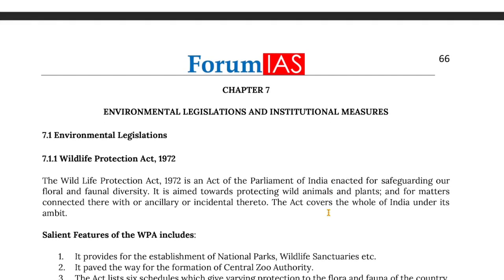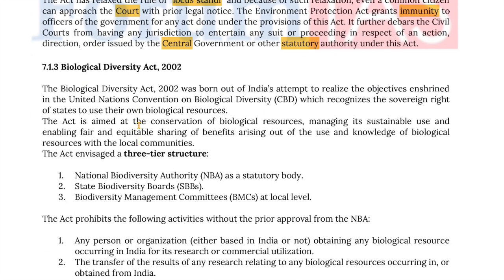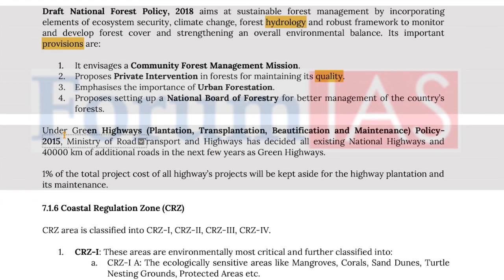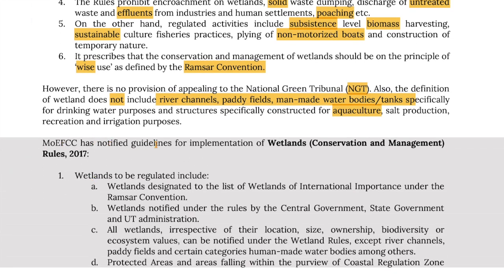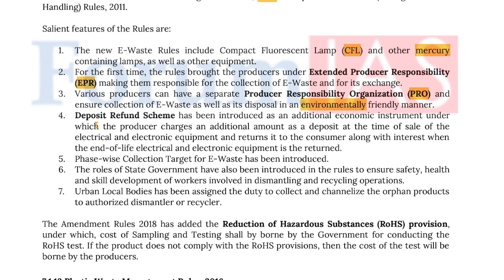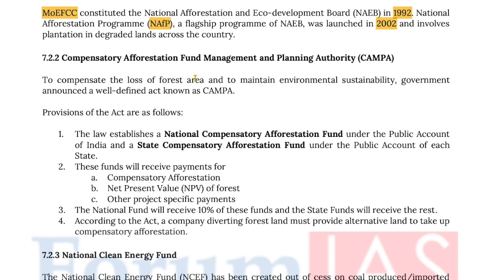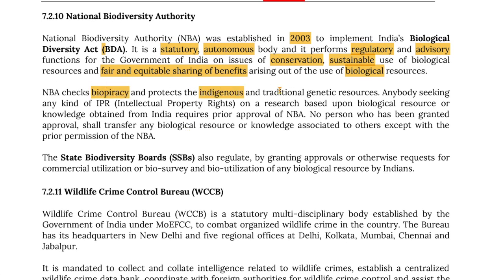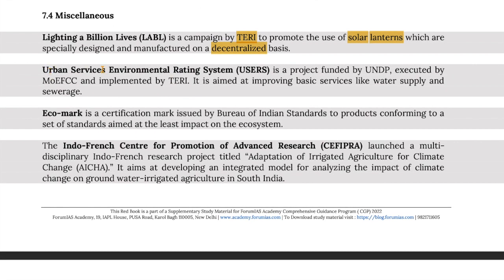7. Indian ENVIRONMENTAL legislation.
RED BOOK ENVIRONMENT (FORUM IAS)

00:00 7.1.1 Wildlife Protection Act, 1972
04:21 7.1.2 Environment (Protection) Act, 1986
05:58 7.1.3 Biological Diversity Act, 2002
08:09 7.1.4 The Scheduled Tribes and Other Traditional Forest Dwellers (Recognition of Forest Rights) Act, 2006
09:56 7.1.5 National Forest Policy, 1988
12:04 7.1.6 Coastal Regulation Zone (CRZ)
15:58 7.1.7 Wetland (Conservation and Management) Rules, 2017
18:42 7.1.8 Solid Waste Management Rules, 2016
19:54 7.1.9 Hazardous and Other Wastes (Management and Transboundary Movement) Amendment Rules, 2019
21:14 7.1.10 Construction and Demolition Waste Management Rules, 2016
21:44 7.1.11 Bio-medical Waste Management Rules, 2016
22:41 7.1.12 E-Waste Management Rules, 2016
24:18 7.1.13 Plastic Waste Management Rules, 2016
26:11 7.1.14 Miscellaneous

7.2 Institutional Measures

28:32 7.2.1 National Afforestation and Eco-Development Board
28:58 7.2.2 Compensatory Afforestation Fund Management and Planning Authority (CAMPA)
29:49 7.2.3 National Clean Energy Fund
30:17 7.2.4 Forest Survey of India (FSI)
30:49 7.2.5 Botanical and Zoological Survey of India
31:31 7.2.6 Central Ground Water Authority (CGWA)
32:36 7.2.7 Central Water Commission (CWC)
33:16 7.2.8 Animal Welfare Board of India
33:45 7.2.9 Central Zoo Authority
34:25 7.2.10 National Biodiversity Authority
35:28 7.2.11 Wildlife Crime Control Bureau (WCCB)
36:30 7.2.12 Wildlife Trust of India (WTI)
36:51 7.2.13 National Board for Wildlife
37:17 7.3 Other Government Initiatives
40:31 7.4 Miscellaneous